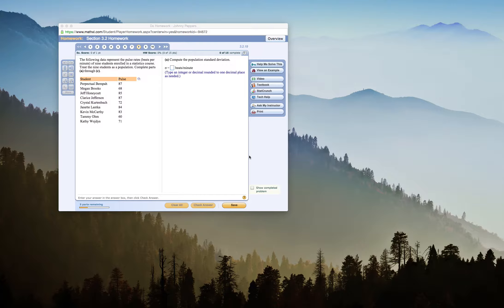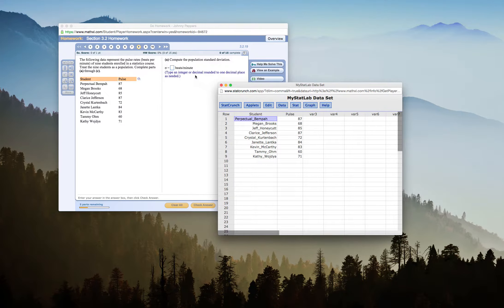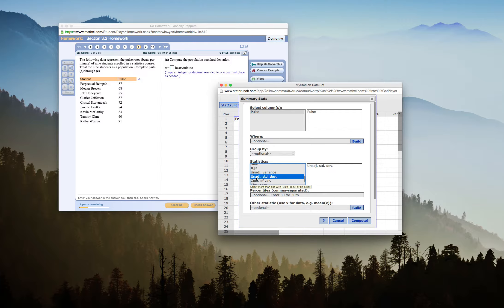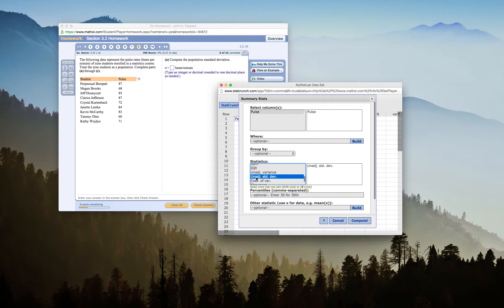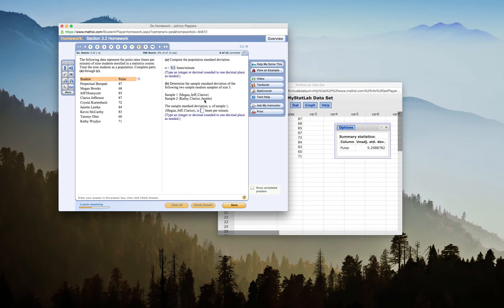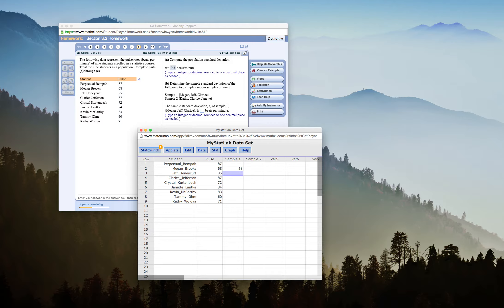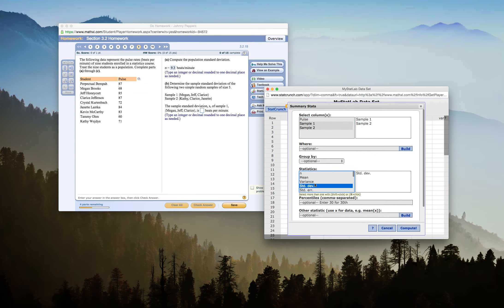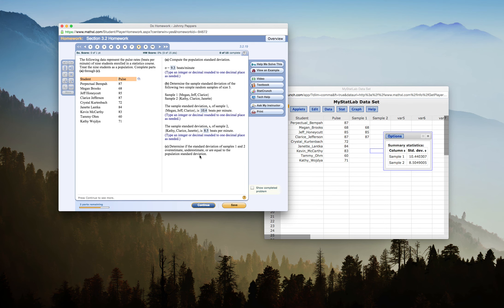StatCrunch Video Population and Sample Std Dev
This is a quick video on how to use Statcrunch to create population and sample standard deviation